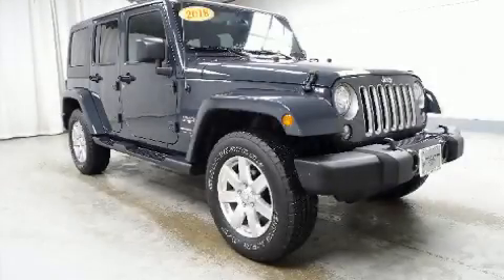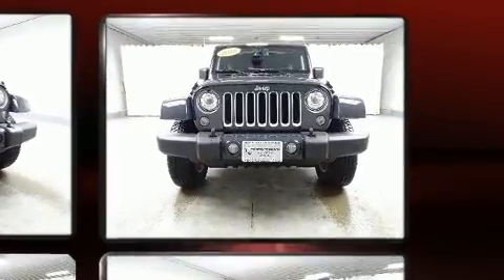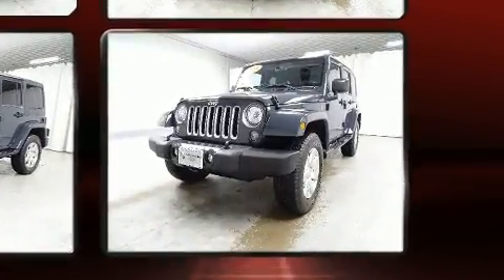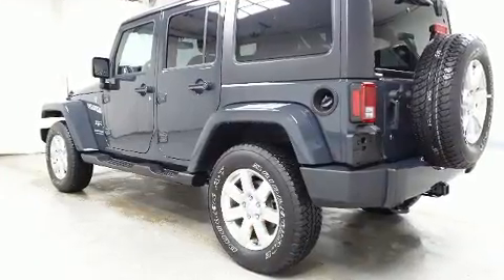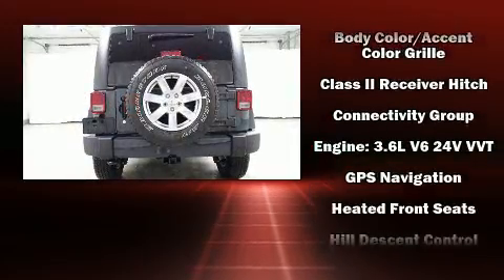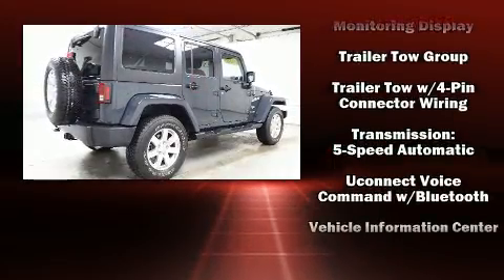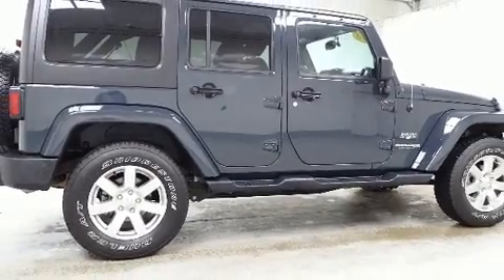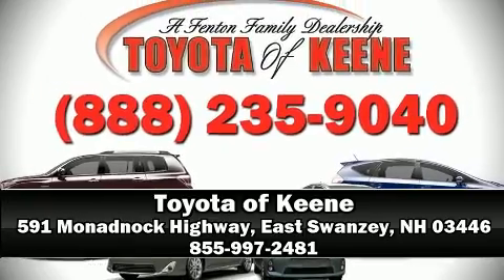2018 Jeep Wrangler JK Unlimited Sahara 4x4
You can expect a lot from the 2018 Jeep Wrangler JK. With just over 10,000 miles on the odometer, this 4 door sport utility vehicle prioritizes comfort, safety and convenience. It features four-wheel drive capabilities, a durable automatic transmission, and a refined 6 cylinder engine. Jeep prioritized fit and finish as evidenced by: a leather steering wheel, an automatic dimming rear-view mirror, front fog lights, heated door mirrors, skid plates, a trailer hitch, and voice activated navigation. Jeep also prioritized safety and security with features such as: dual front impact airbags with occupant sensing airbag, integrated roll-over protection, traction control, brake assist, a panic alarm, and 4 wheel disc brakes with ABS. With electronic stability control supplementing mechanical systems, you'll maintain precise command of the roadway. A Carfax history report provides you peace of mind by detailing information related to past owners and service records. Our experienced sales staff is eager to share its knowledge and enthusiasm with you. We'd be happy to answer any questions that you may have.